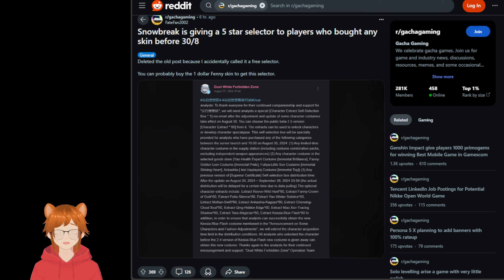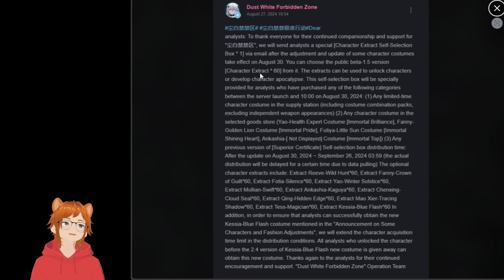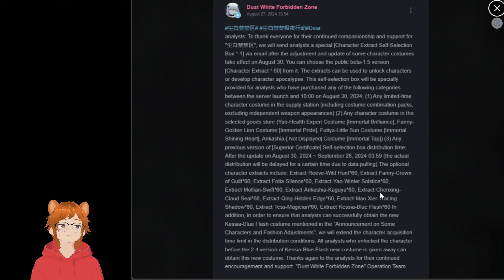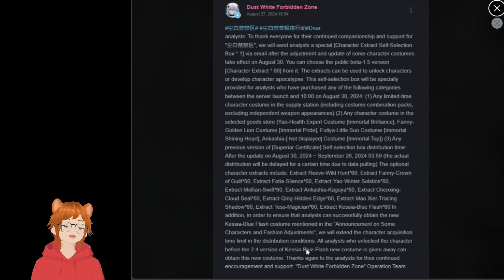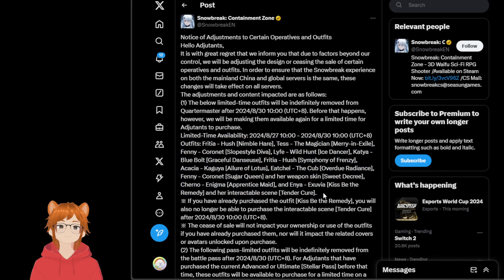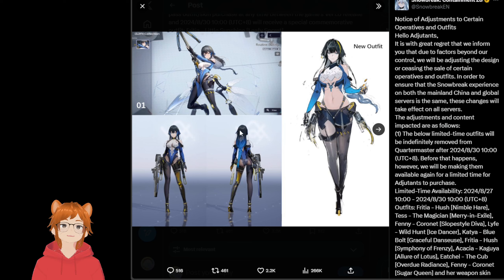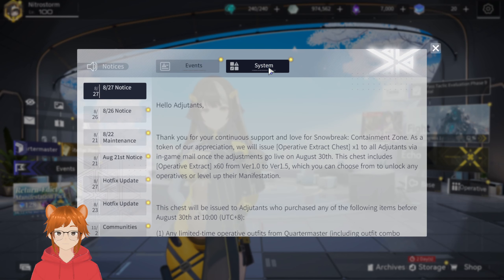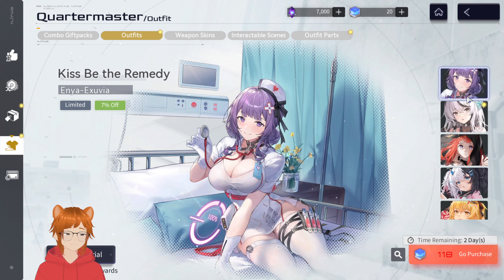Past skins gone forever?! - Hit by regulations & censorship? - Snowbreak: Containment Zone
Sup chief!

Thought I'd cover this as it may be important to the majority of the playerbase